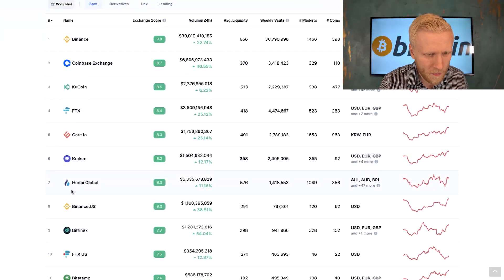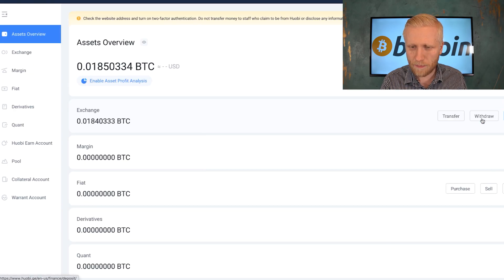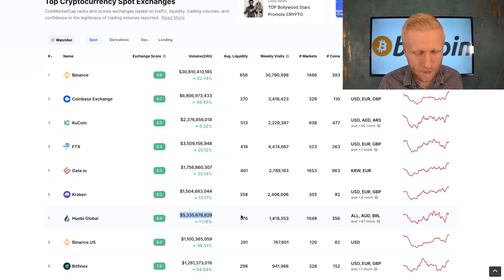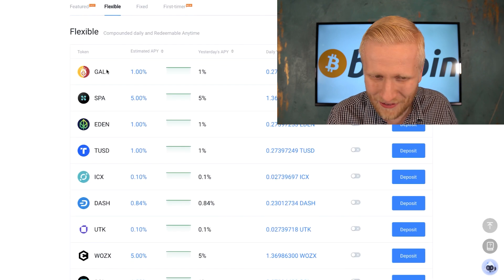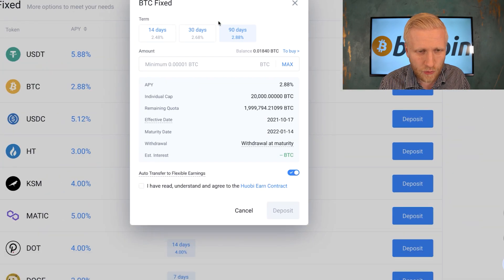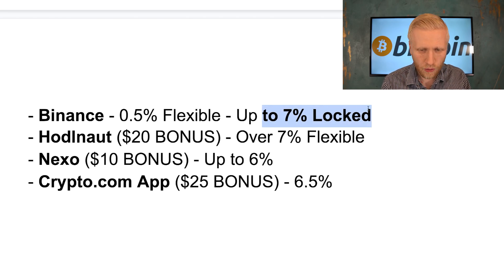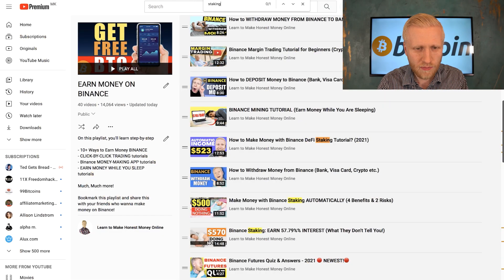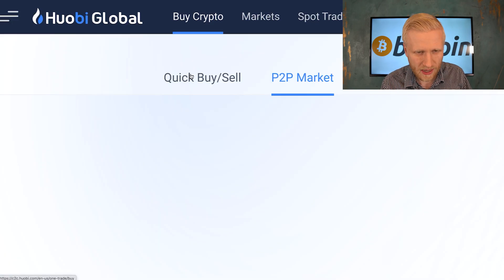Huobi Global Exchange Review: How to Use Huobi (TUTORIAL)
Thank you very much for your trust and for watching my Huobi tutorials, nowadays known as HTX.

My step-by-step videos are designed to help you get the most out of Huobi, whether you're just starting or already have some experience.

- use Huobi trading bots
- trade on Huobi Spot
- trade on Huobi Futures
- copy trade on Huobi
- use Huobi Earn products
- deposit & withdraw money from Huobi
- learn about Huobi loans
- use Huobi for beginners
- use Huobi app

Huobi offers many great tools, which can initially feel overwhelming for beginners. That’s why I’ve created these beginner-friendly walkthroughs to help you move forward step by step.

I'll also offer you some tips based on my own and other people's experiences of using Huobi.